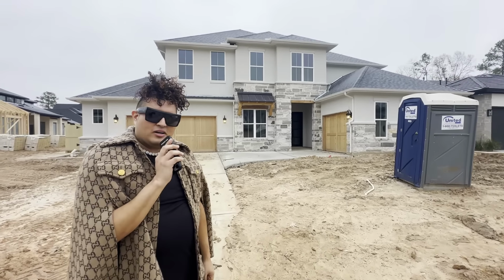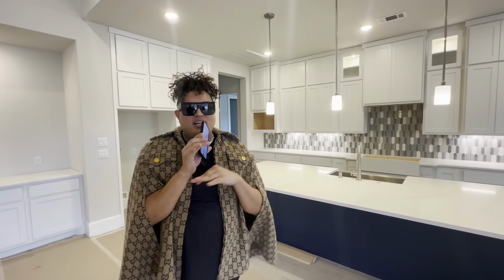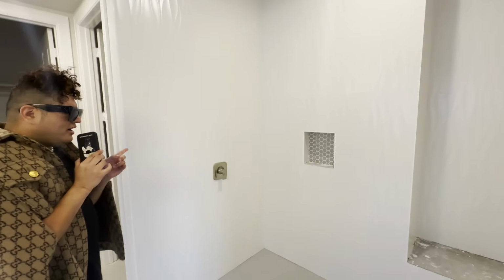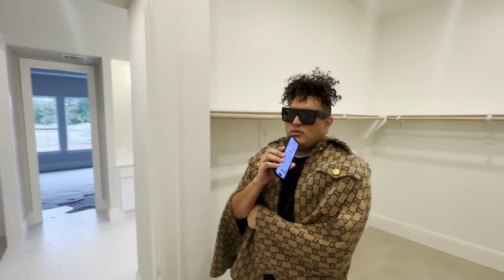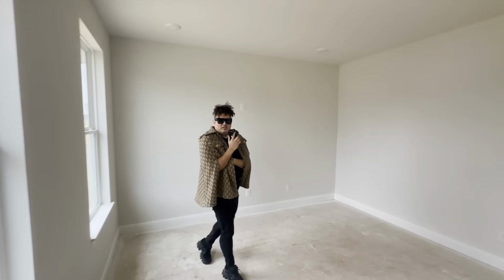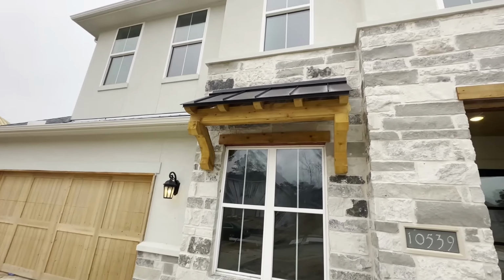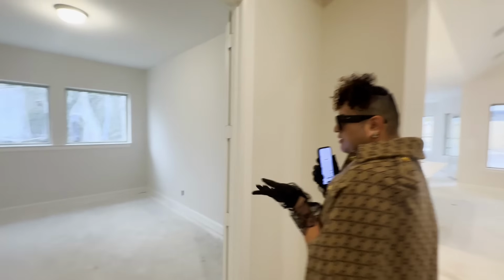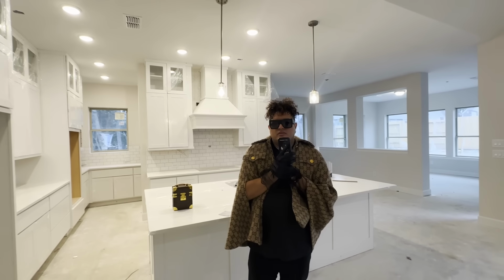I BOUGHT A NEW HOUSE